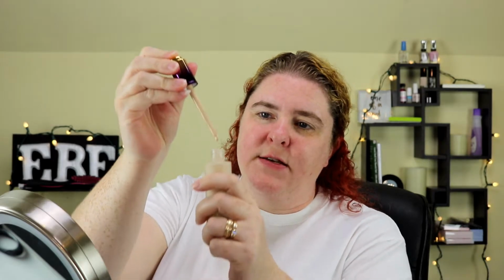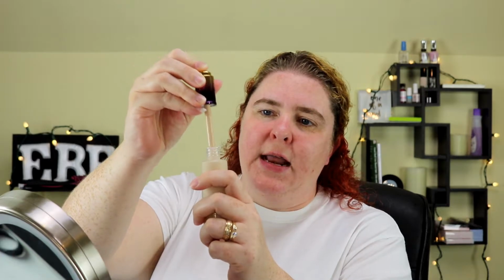Review | Tarte Rainforest of the Sea Foundation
My second foundation review! I wanted to try out the Tarte Rainforest of the Sea water foundation. Heavy foundations always make me feel like I have a cake face. This foundation though...not so much.